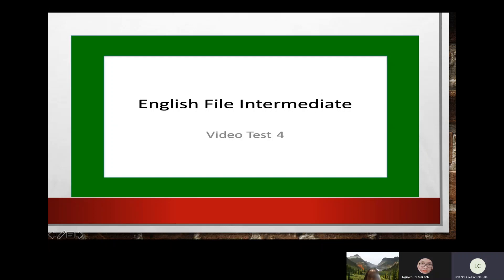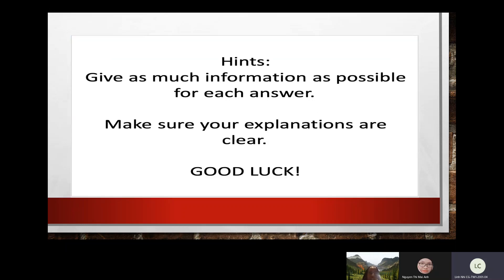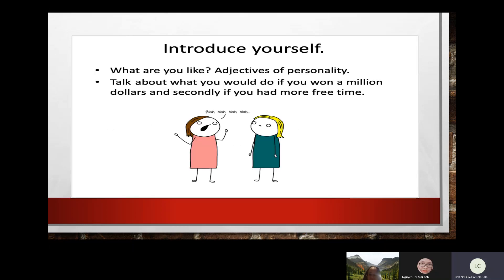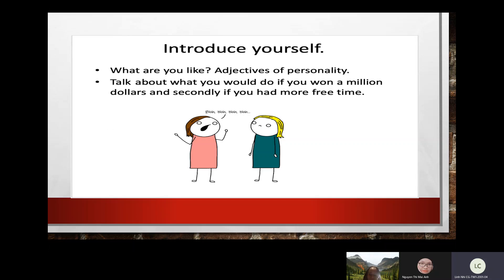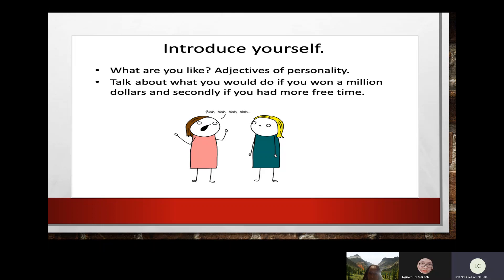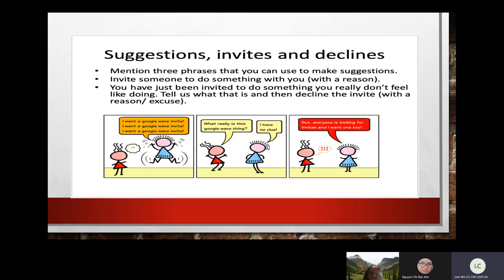CEC I Test in July I Video Test 4 I Phạm Linh Nhi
TW1-2001